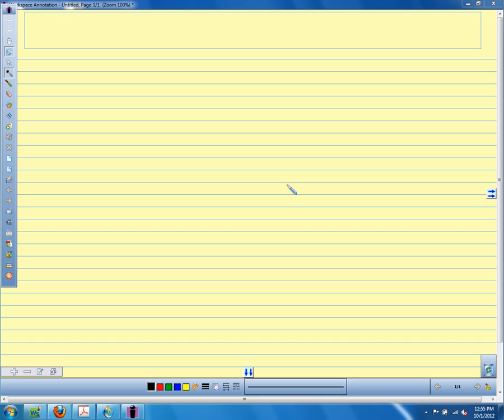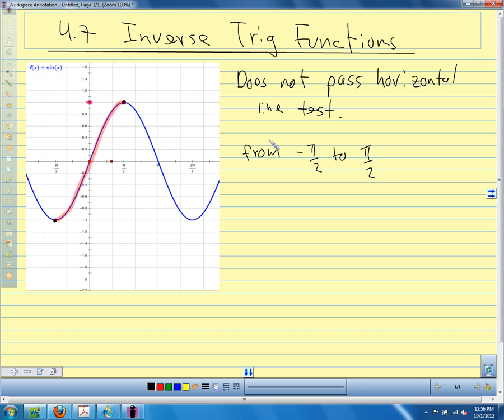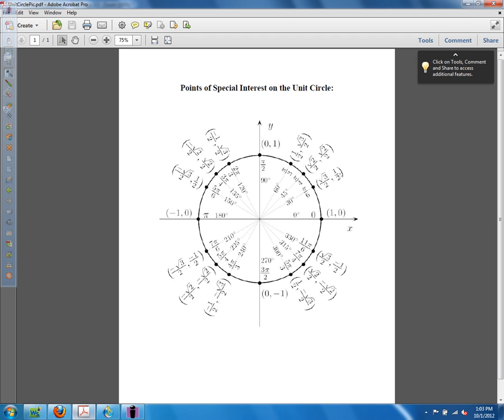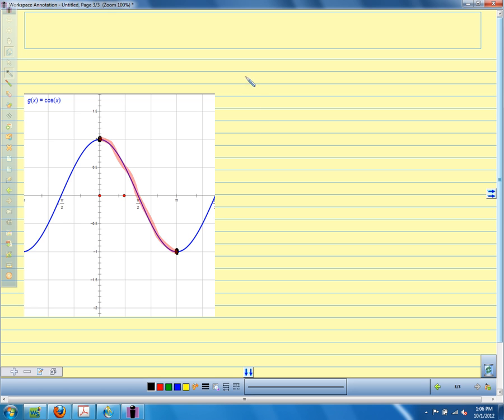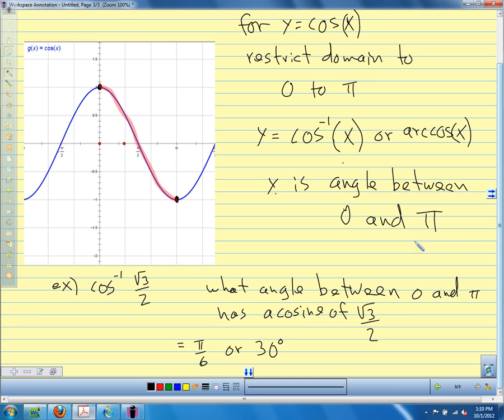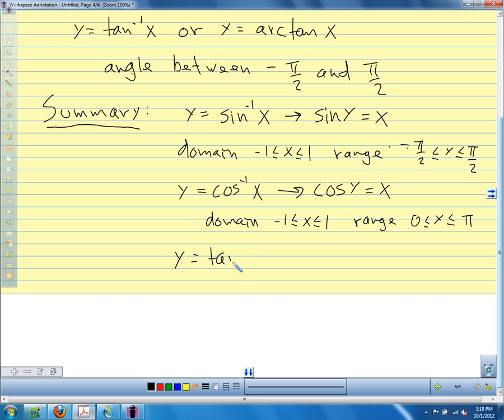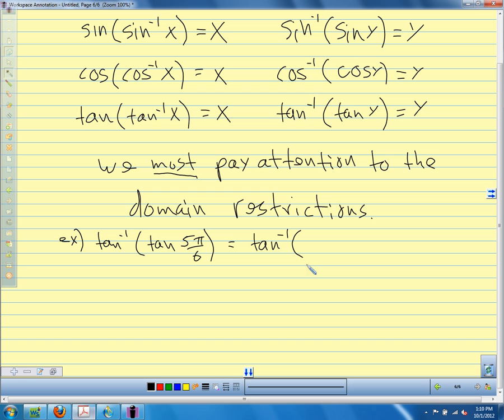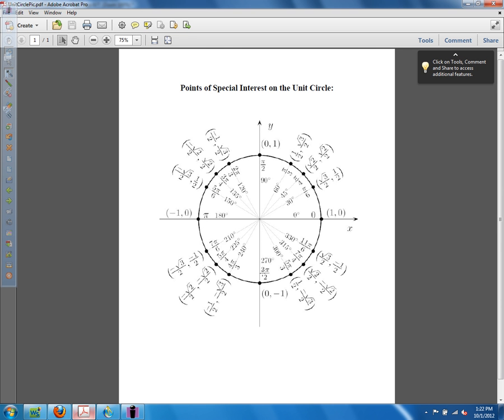Pre Calc 4.7 Inverse Trig Functions